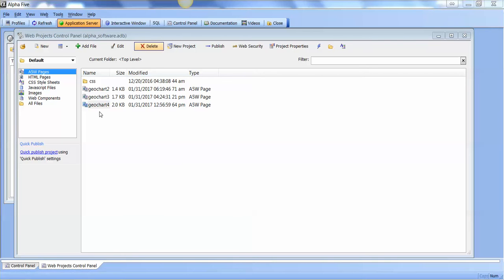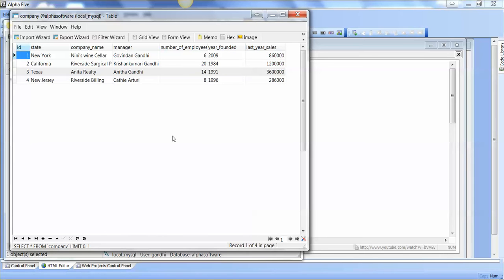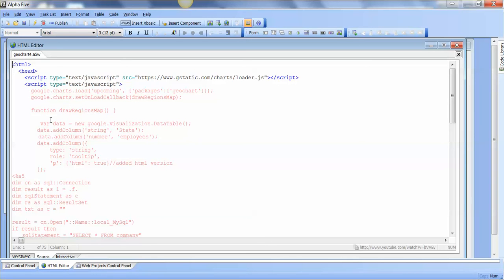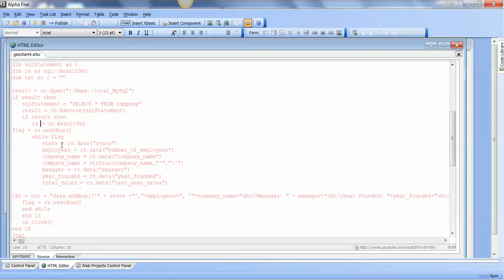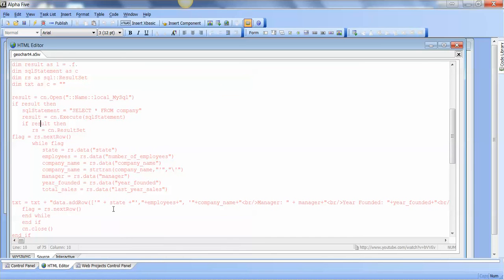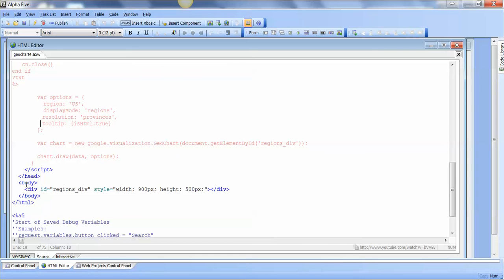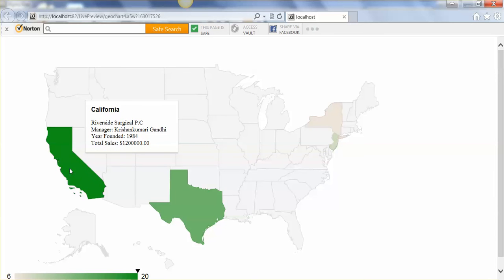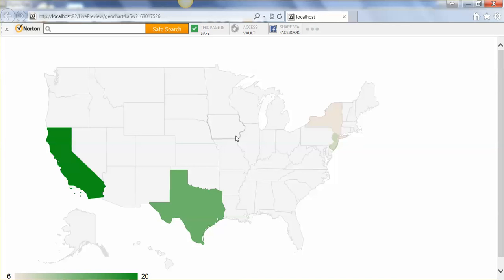geochart part3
demonstration of geochart in version11